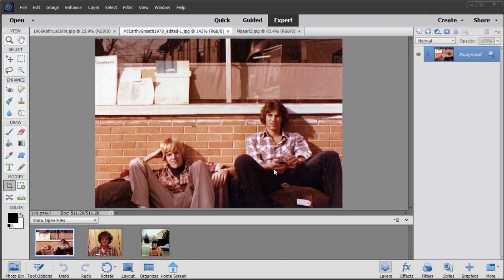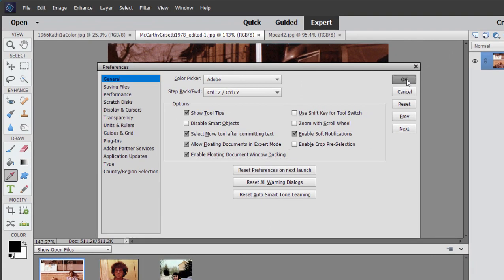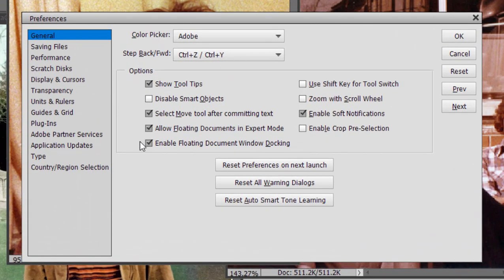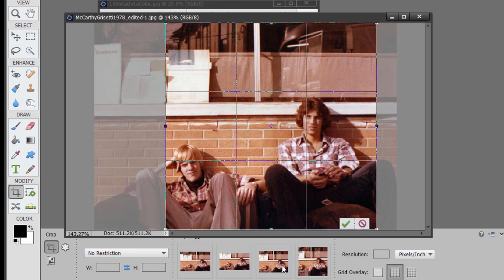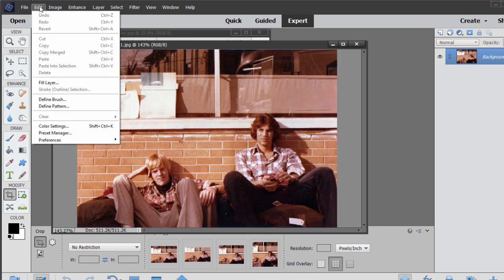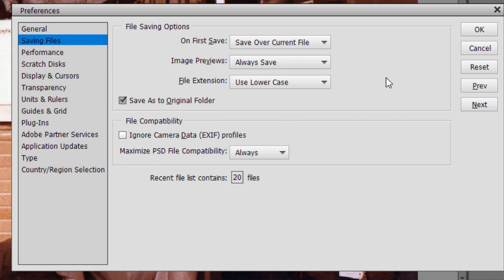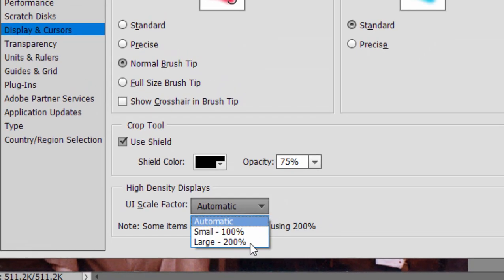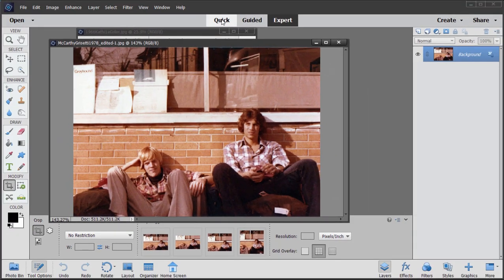Preferences worth knowing in Adobe Photoshop Elements 2021